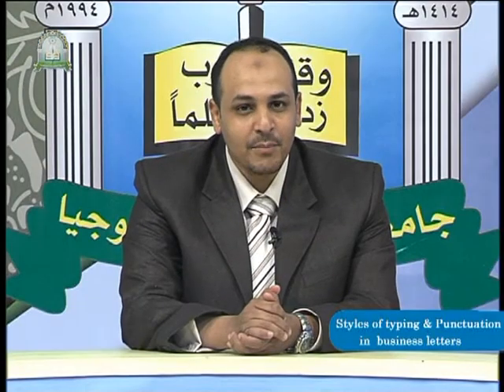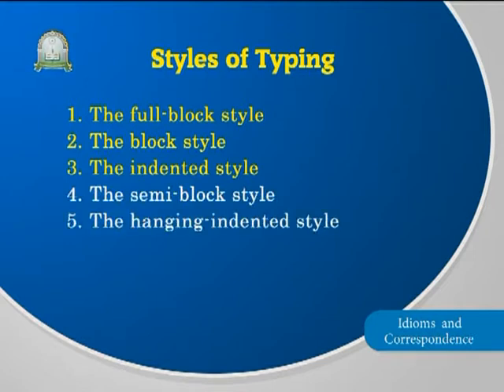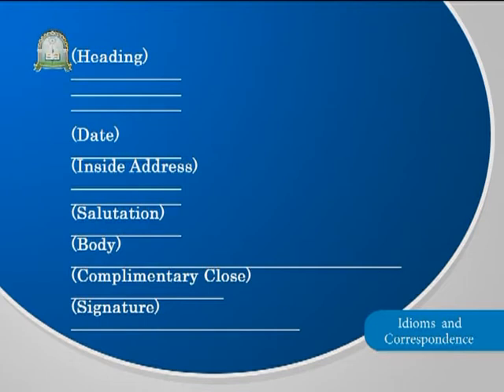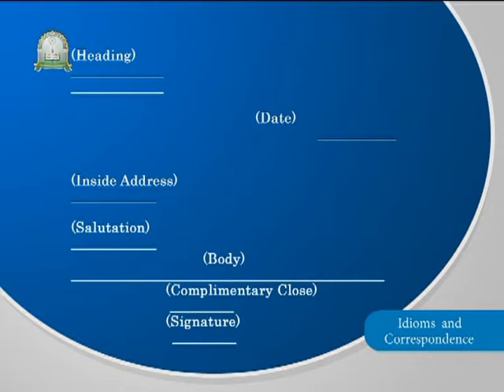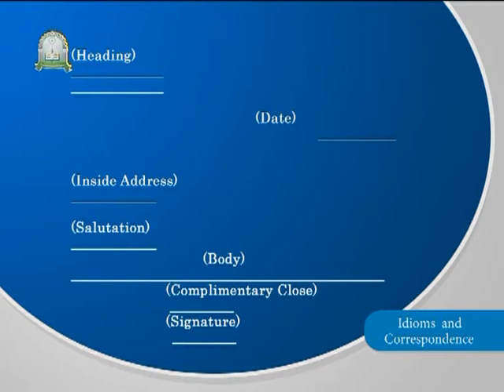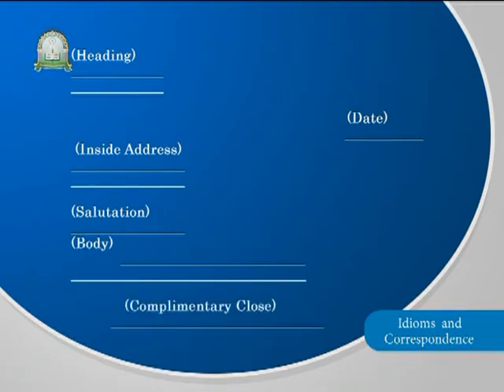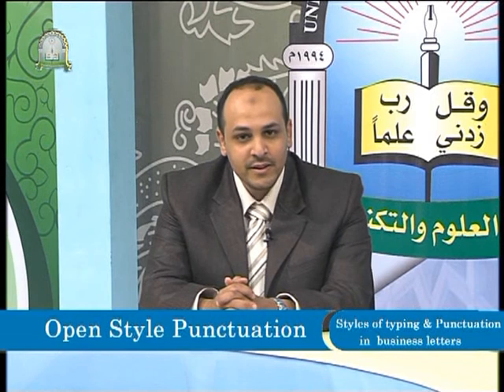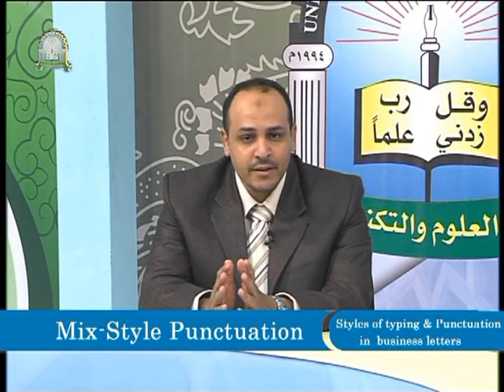الحلقة الرابعة (Styles of typing and punctuation )- مقرر مصطلحات ومراسلات باللغة الانجليزية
مقرر مصطلحات ومراسلات باللغة الانجليزية
مقدم من عمادة التعليم الالكتروني والتعليم المفتوح - جامعة العلوم والتكنولوجيا - اليمن